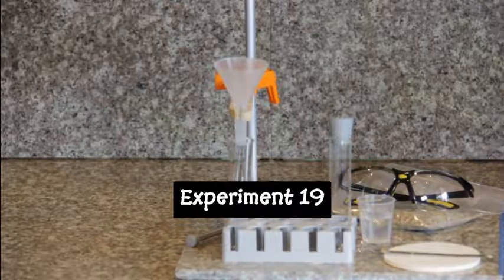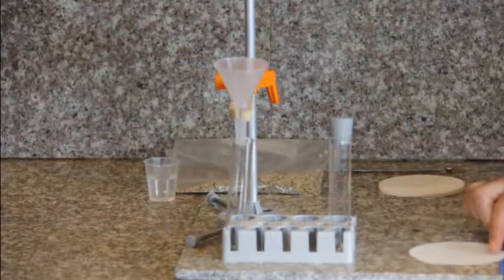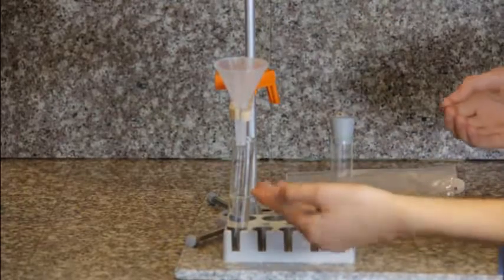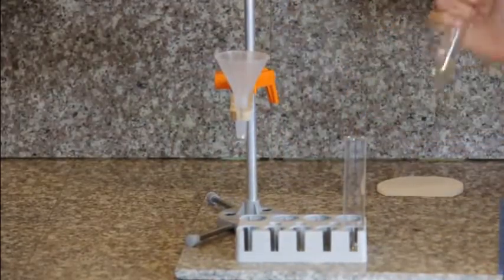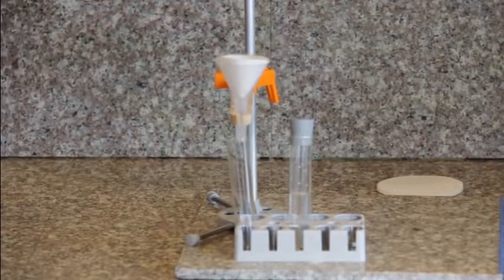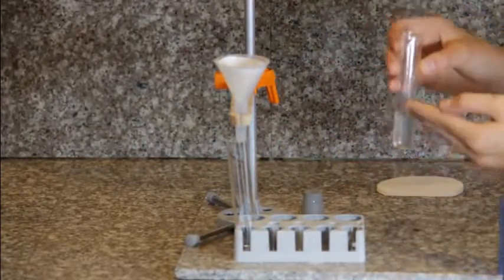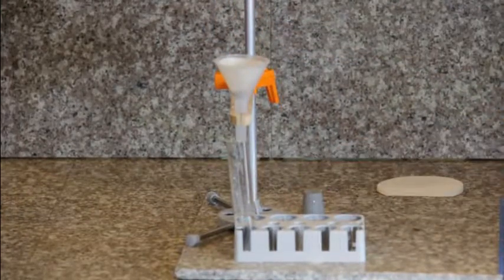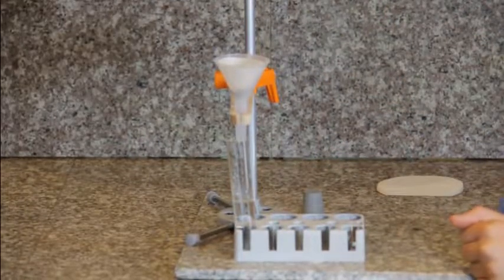Thames & Kosmos Chem C3000 Experiment Kit: Experiment 19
Filtration

How to do experiment 19 from the Thames & Kosmos Chem C3000 Experiment Kit.
The audio recorder failed and I had to dub it.